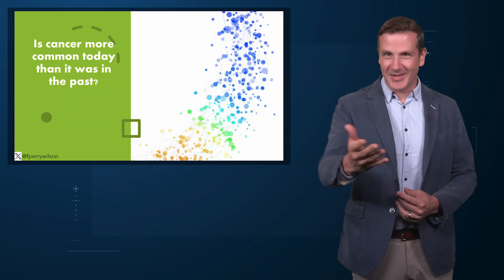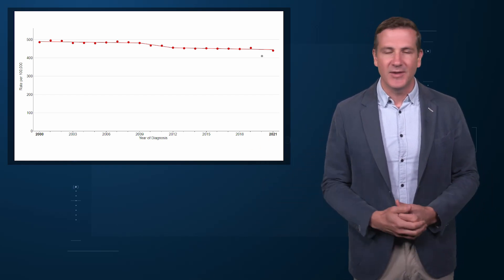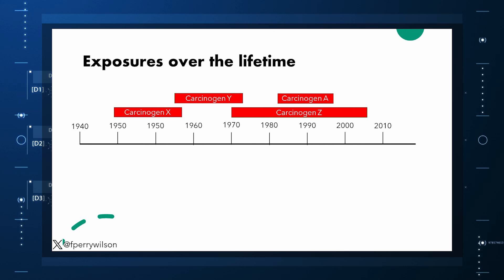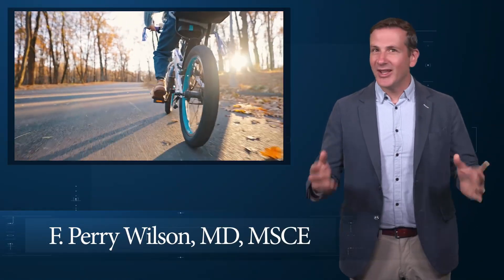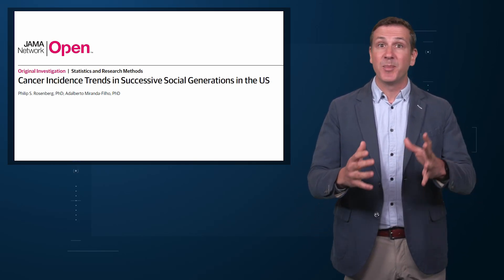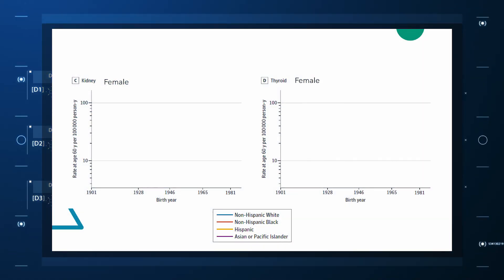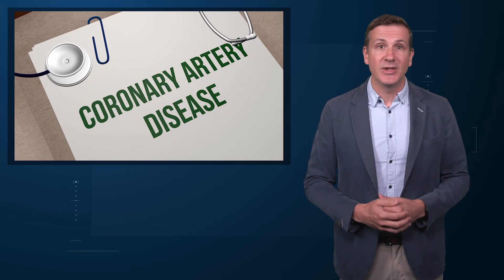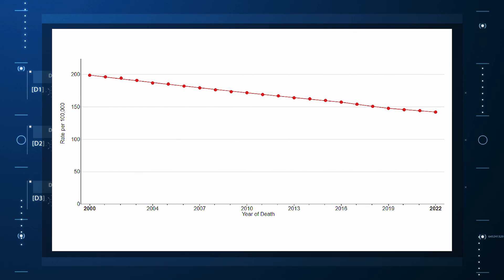Why Gen X is the First Generation to Have More Cancer than Their Parents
A new study shows that the long-term decline in cancer rates may be reversing.